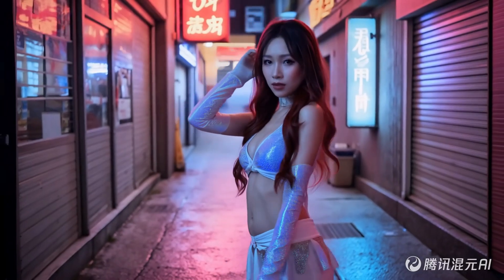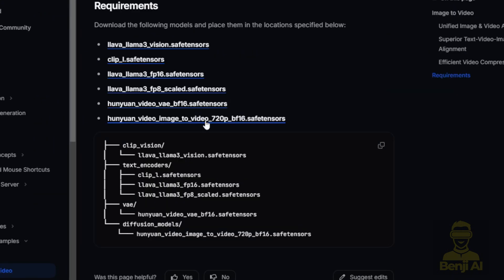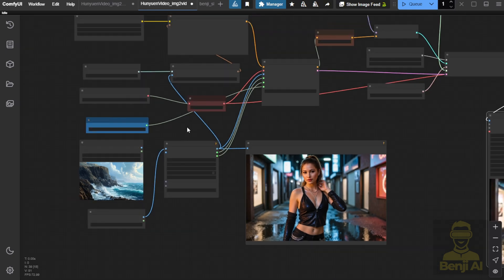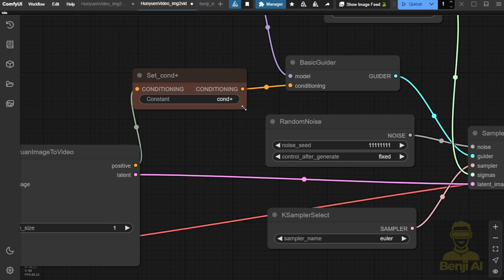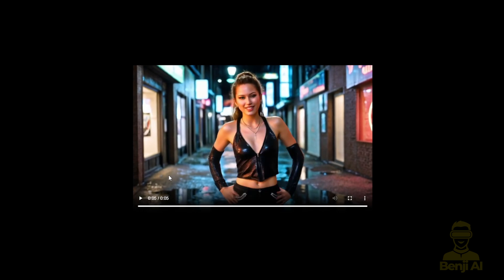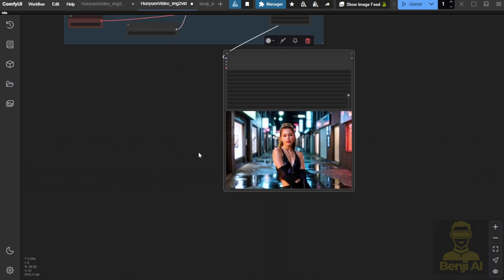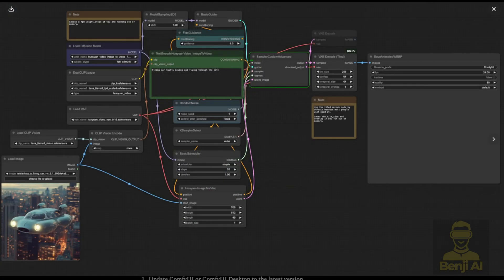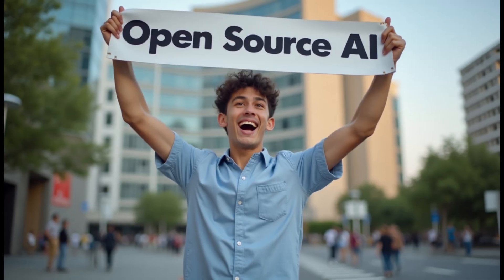Hunyuan Video Img2vid In ComfyUI - Support In Day 1 Native Node (Tutorial Guide)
Hunyuan Video Img2vid In ComfyUI Native Node - Create Cinematic Videos Locally in ComfyUI!

Discover the newly released Hanyuan Image-to-Video model, now supported in ComfyUI! This tutorial walks you through setting up the workflow, optimizing resolutions, and using dual sampling for smoother, higher-quality outputs. Perfect for creating dynamic character animations, landscapes, and more—all on your local machine!

AI developers, video creators, and ComfyUI users looking to explore advanced image-to-video workflows. Ideal for those working with Hanyuan Video models or seeking to enhance video quality with dual sampling techniques.

The Hanyuan Image-to-Video model brings cinematic quality to local AI workflows, offering smoother motions, natural character movements, and realistic landscapes. Whether creating character animations or scenic videos, this model empowers creators to produce professional-grade content without relying on cloud services.

Hunyuan Image2Video: Day-1 Support in ComfyUI!